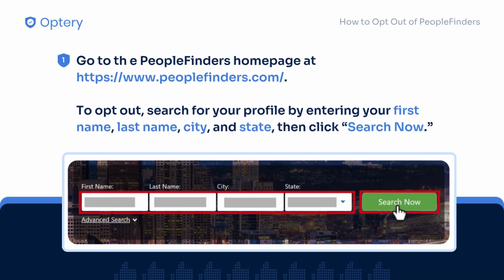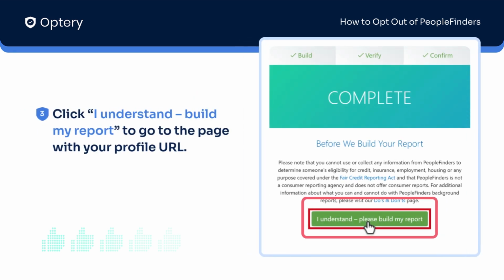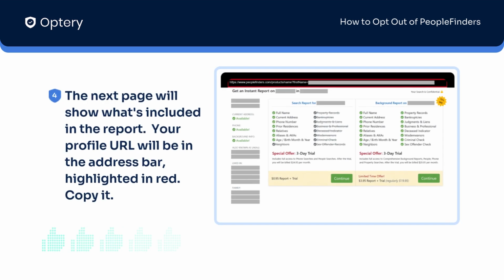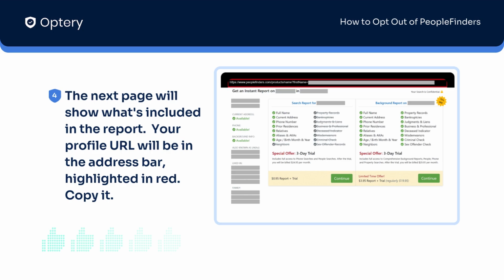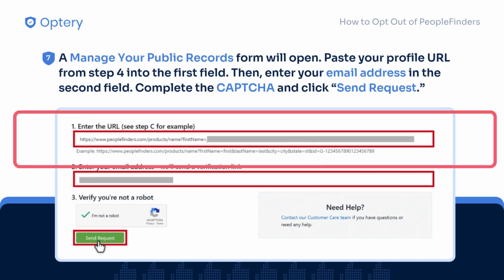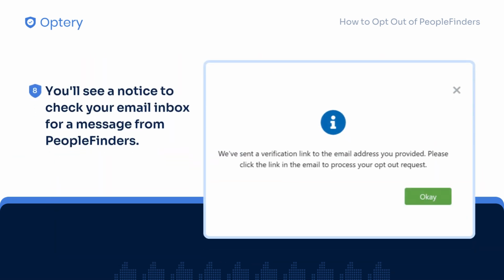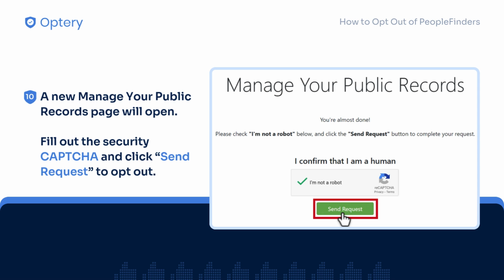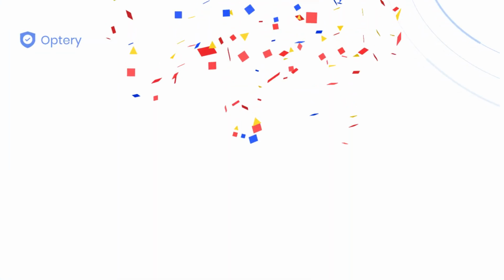How to Opt Out of PeopleFinders - Step by Step Instructions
What is PeopleFinders?
PeopleFinders is a website with a people search engine able to access over 120 billion US public records.